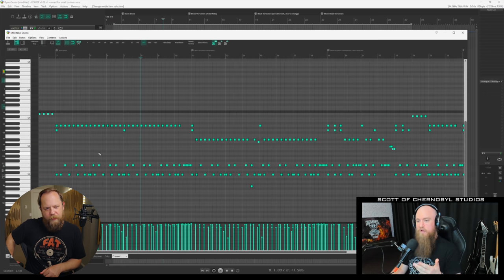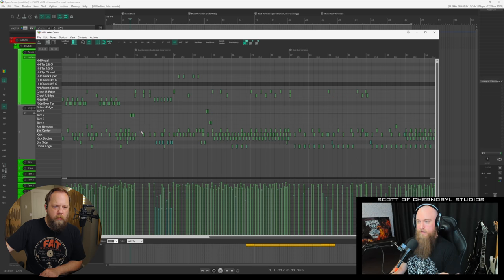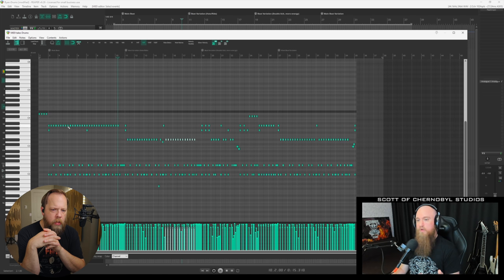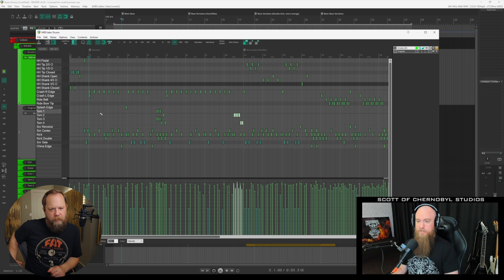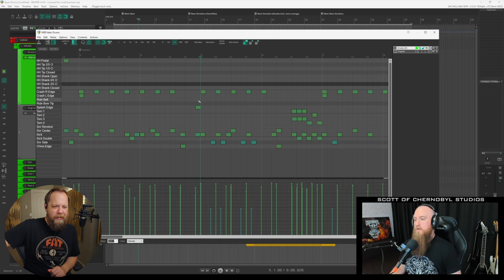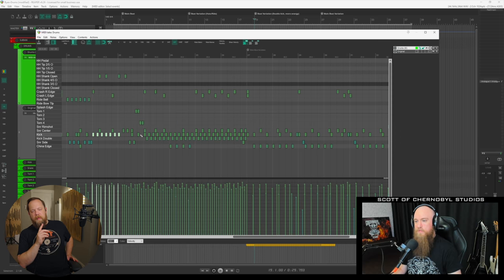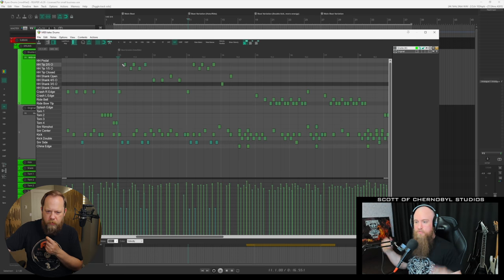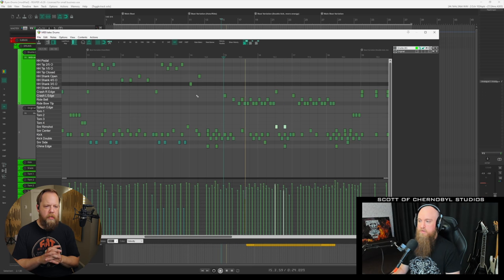Make Your MIDI Drums GOOD! (Feat. Scott From @ChernobylAudio666 )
Want to take your drum MIDI to the next level? ME TOO! Let's have a chat with Scott from Chernobyl Studios and see if we can fix that!